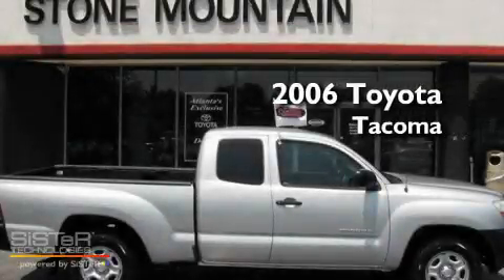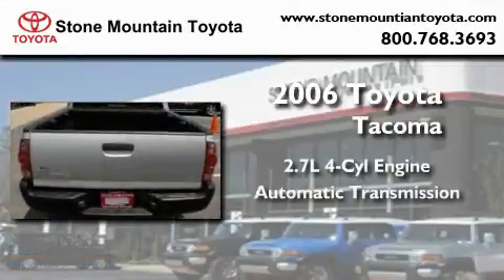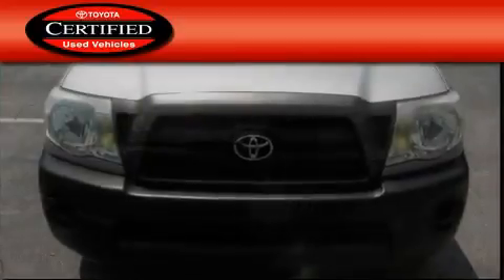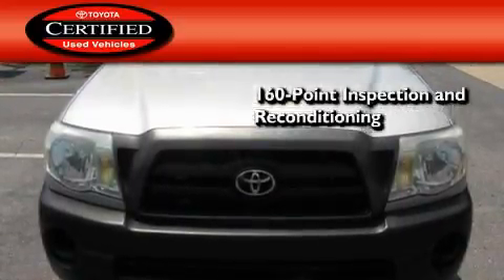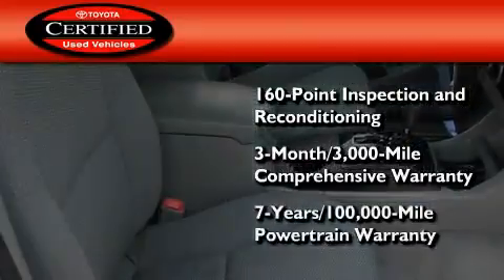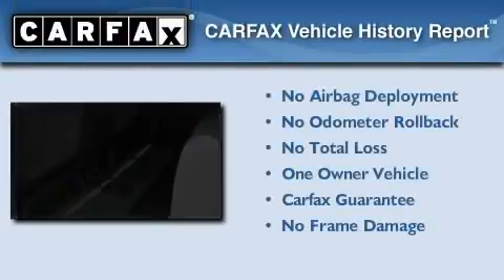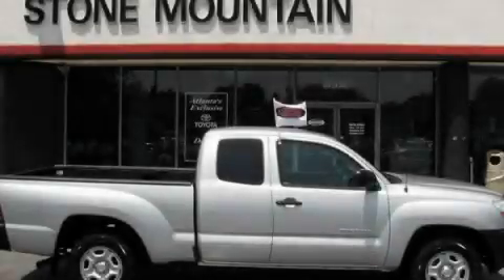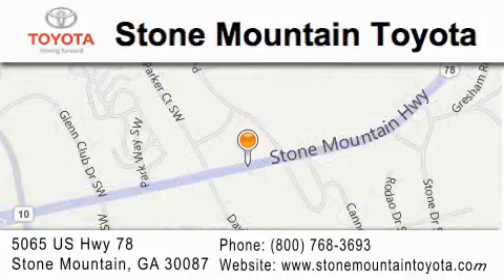2006 Toyota Tacoma Certified Stone Mountain GA 30087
Year : 2006
 Make : Toyota
 Model : Tacoma
 Engine : 2.7L I-4 cyl
 Trans . : Automatic
 Exterior : Silver Streak Mica
 Miles : 79,045
 Interior : Graphite Cloth
 5065 U.S. Highway 78
 Stone Mountain , GA 30087
 Pre-Owned 2006 Toyota Tacoma Stone Mountain GA